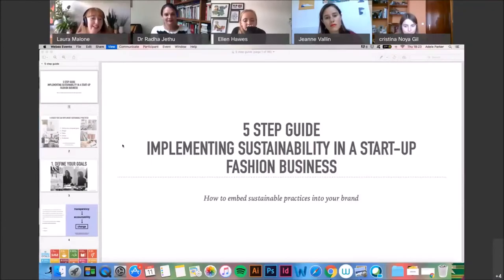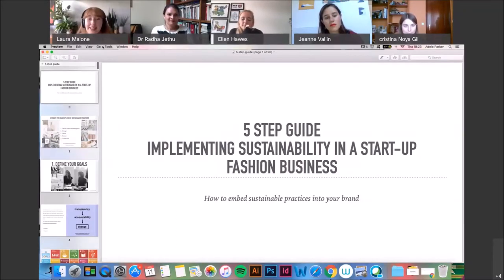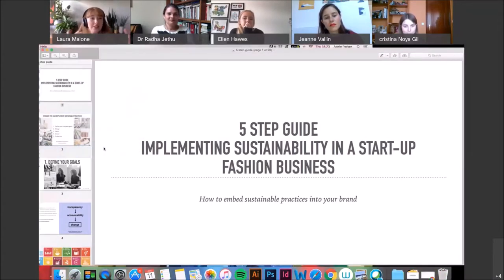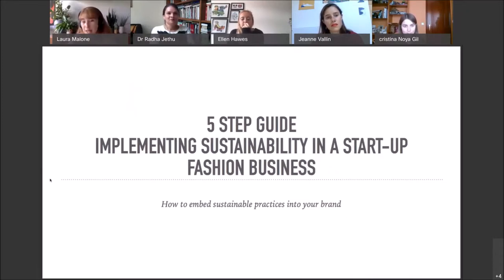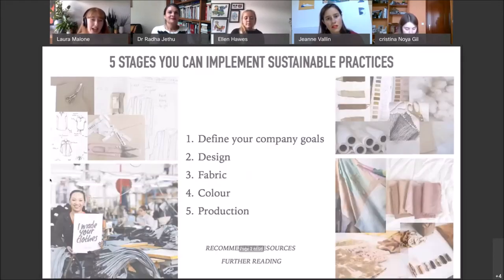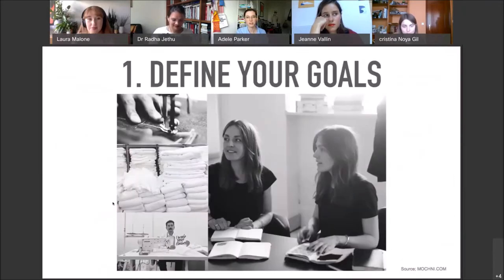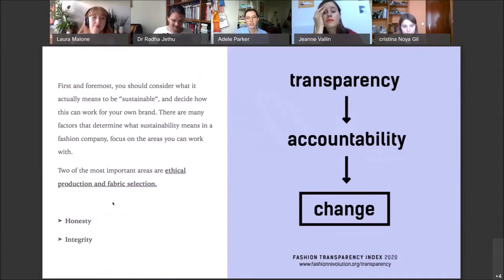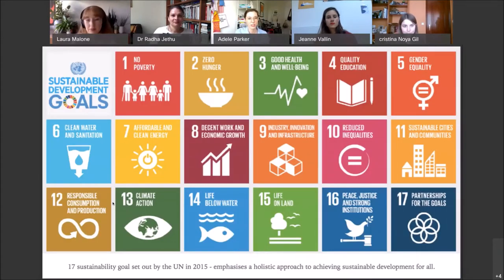AFAfashiontalk: 5-step plan for sustainable fashion start-ups, by lecturers A. Parker and L. Malone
According to World Economic Forum, "as consumers worldwide buy more clothes, the growing market for cheap items and new styles is taking a toll on the environment. On average, people bought 60% more garments in 2014 than they did in 2000. Fashion production makes up 10% of humanity’s carbon emissions, dries up water sources, and pollutes rivers and streams. What’s more, 85% of all textiles go to the dump each year. And washing some types of clothes sends thousands of bits of plastic into the ocean".

Laura Malone and Adel Parker, both lecturers in the Fashion Design Programme at the Amsterdam Fashion Academy, offered their talk "5-Step Plan of how a Start-Up Fashion Business Can Incorporate Sustainability" as part of the seventh episode of the AFAfashiontalks, a series of weekly online meetups when we discuss about a relevant fashion-related topic through talks by our lecturers, senior students and hosts from the fashion industry and other universities.